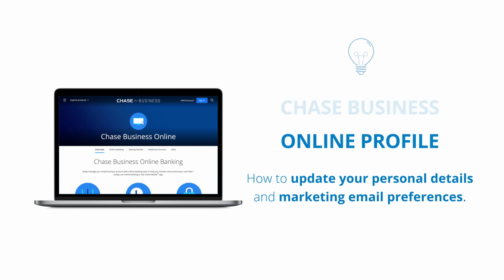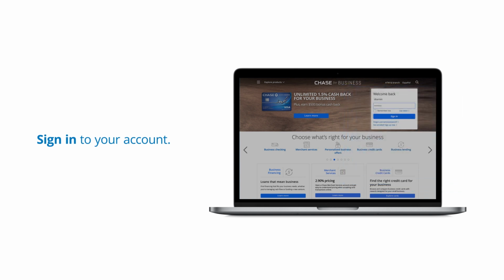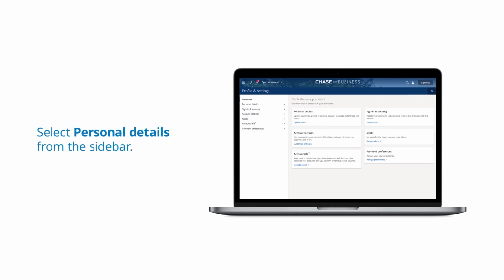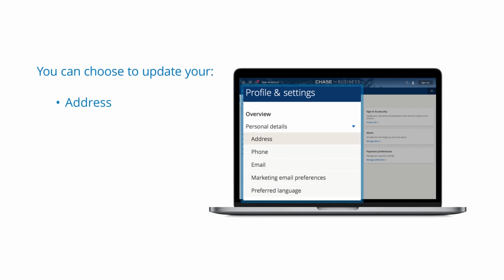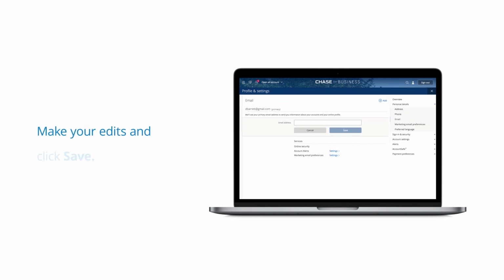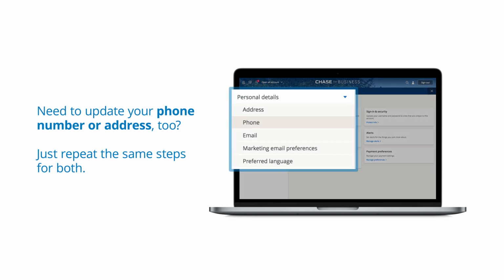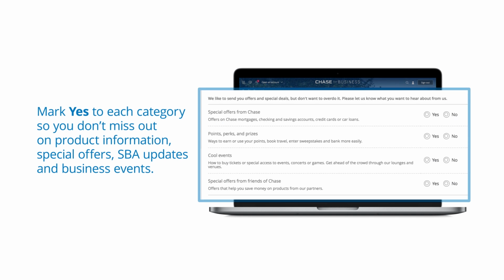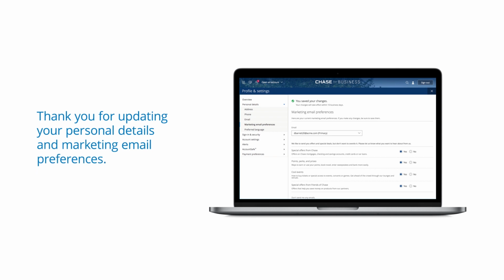Chase for Business® Online Profile: How to Update your Personal Details (With Audio Description)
It’s important to keep your personal details and marketing email preferences up to date on your account. Here’s how to make changes.

Chase is the U.S. consumer and commercial banking business of JPMorgan Chase & Co. (NYSE: JPM), a leading global financial services firm with assets of $2.6 trillion and operations worldwide.  Chase serves nearly half of America's households with a broad range of financial services, including personal banking, credit cards, mortgages, auto financing, investment advice, small business loans and payment processing.  Customers can choose how and where they want to bank: 5,100 branches, 16,000 ATMs, mobile, online and by phone.